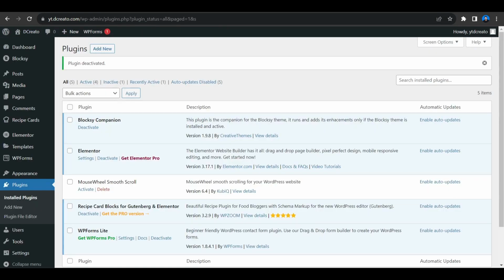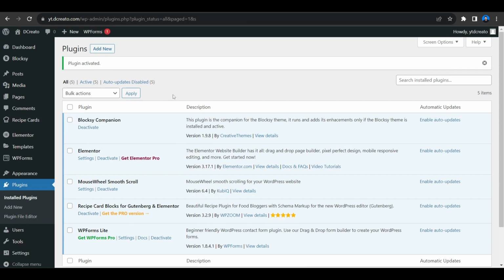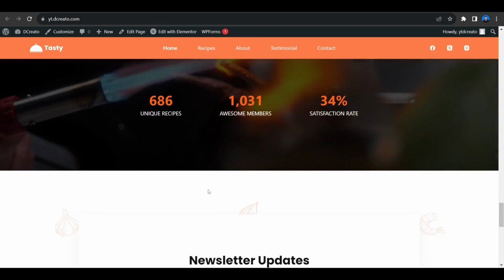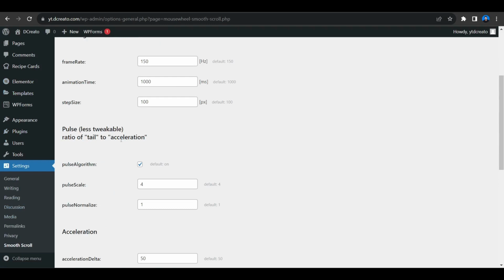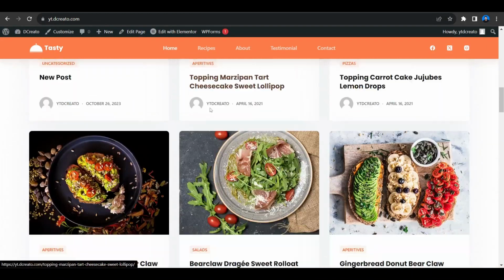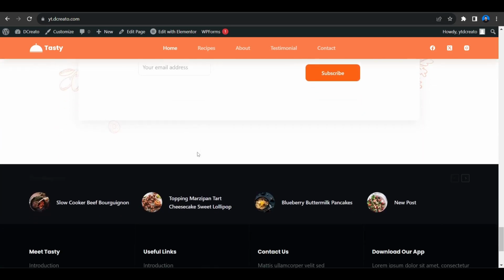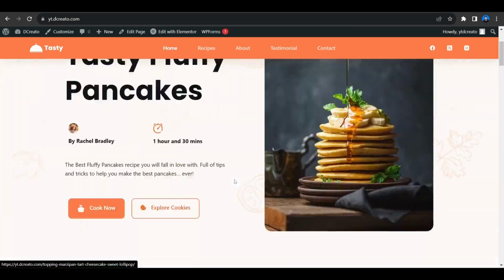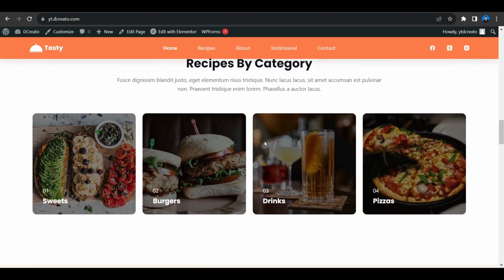How To Add Smooth Scroll In One Click || Wordpress Tutorial || DCreato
In this video we will learn How To Add Smooth Scroll In Wordpress